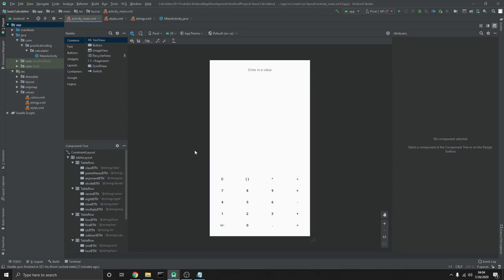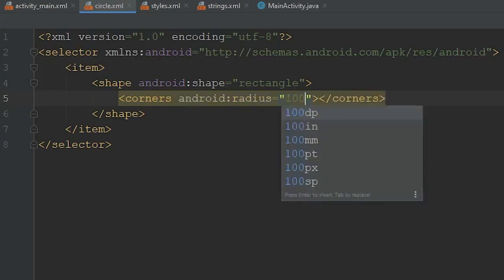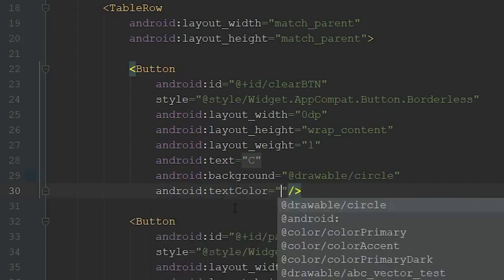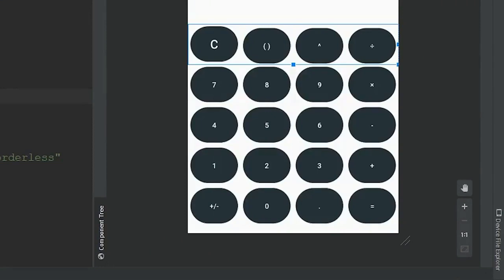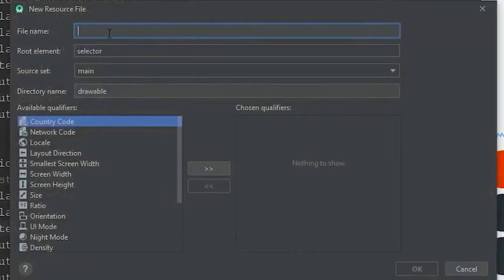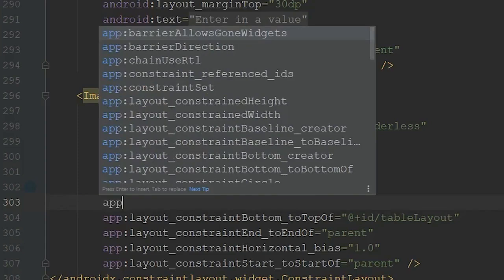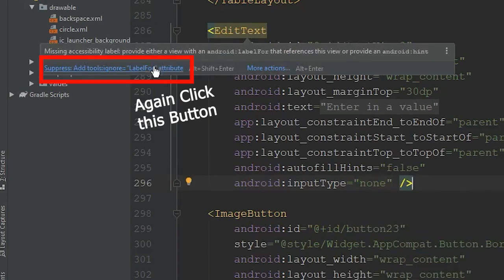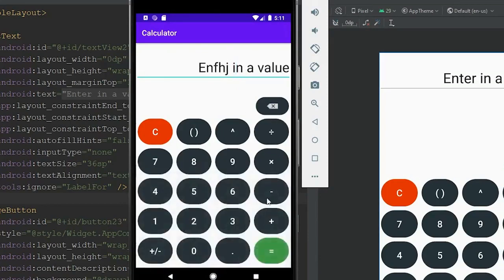How To Make A Calculator in Android Studio 2022 Part 2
Hello guys, hope you're all doing good.
Welcome to our 2nd video on how to make an awesome calculator in android studio.
If you miss the  part 1 of this series then click on this link below to watch it.